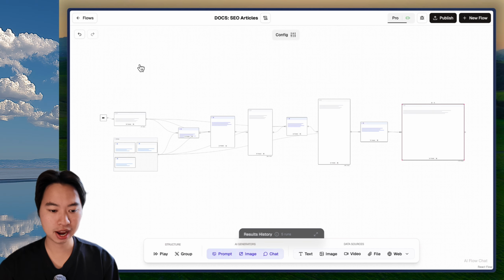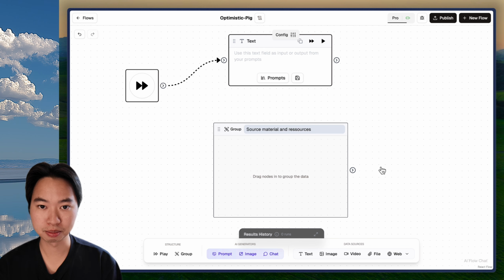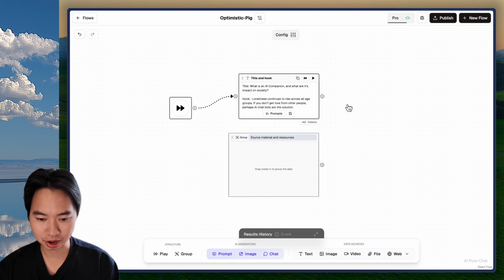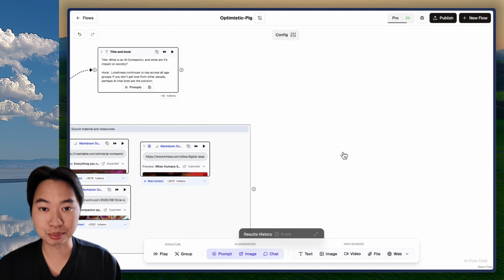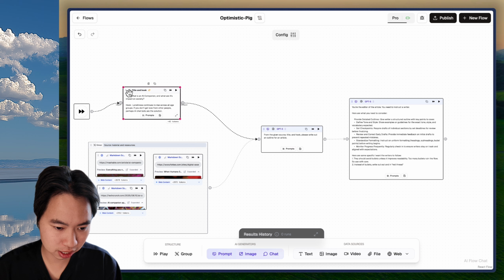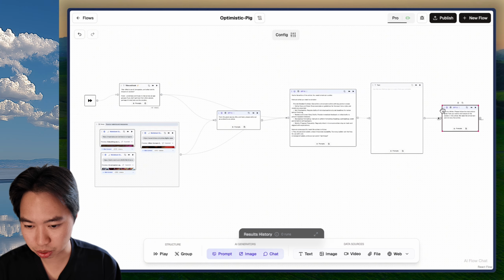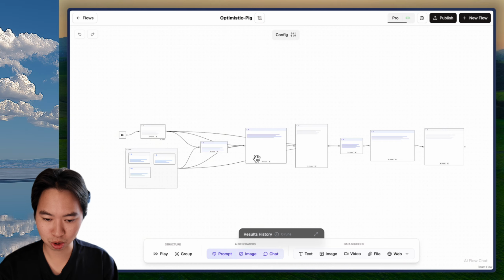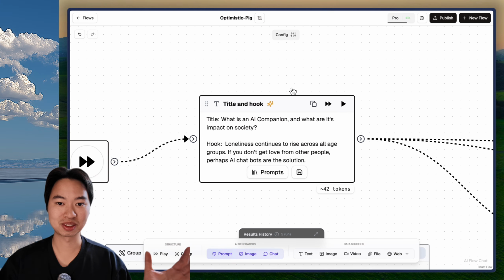Automate Writing SEO Articles using AI - Use a Prompt Workflow to Make High Quality Writing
Turn your SEO content production from sporadic posts into a scalable pipeline. Whether you need pillar pages, topic clusters, programmatic pages, or high-converting product comparisons, AI Flow Chat helps you research, brief, draft, and optimize with repeatable workflows.